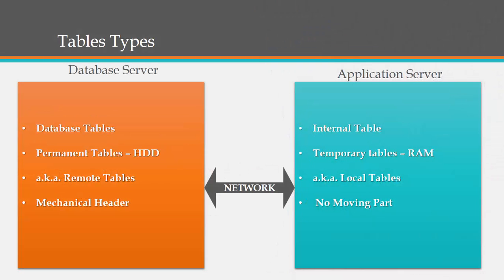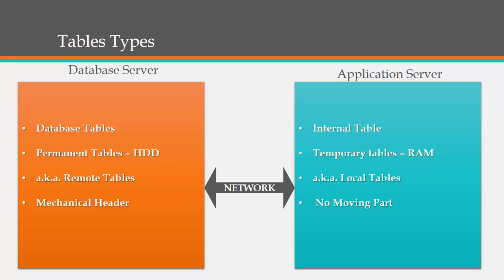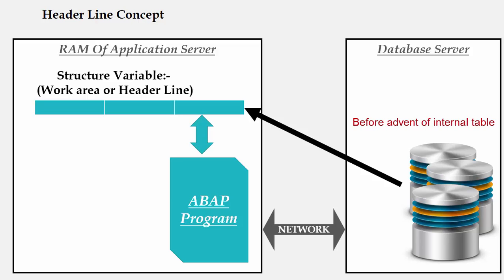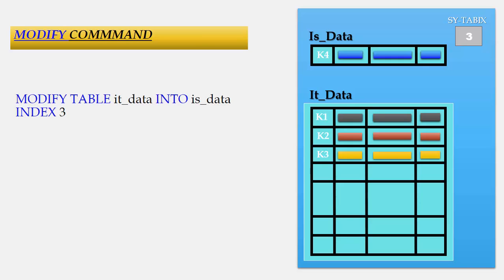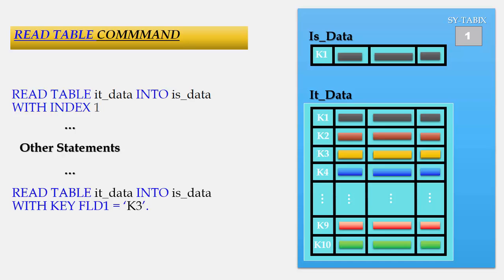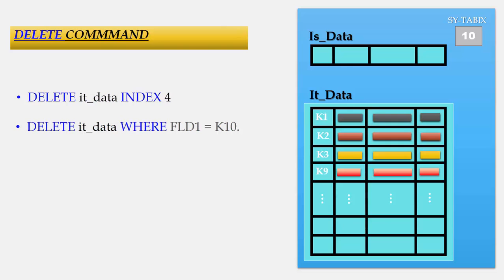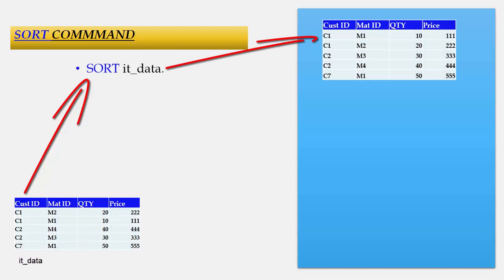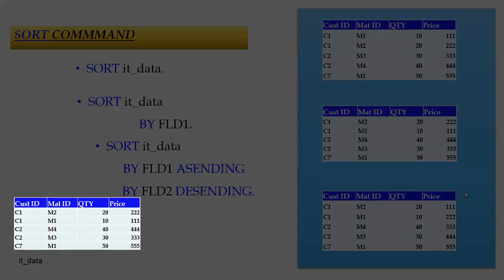SAP ABAP in BW Training: Internal Table Concept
SAP ABAP in BW Training: Core ABAP Topics
In this session, we'll learn about date operations examples in BW. that we usually come across while loading date in BW system.

It is the best sap training that is highly recommend for beginners or BW consultants.
You can get this training for free just hit the above link.

SAP ABAP in BW Training